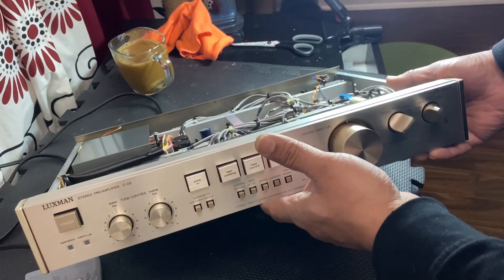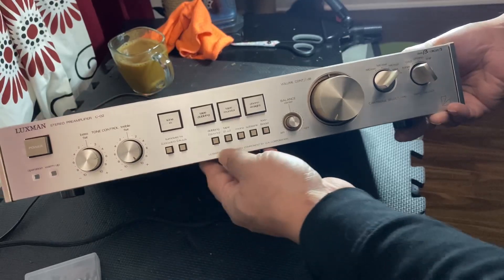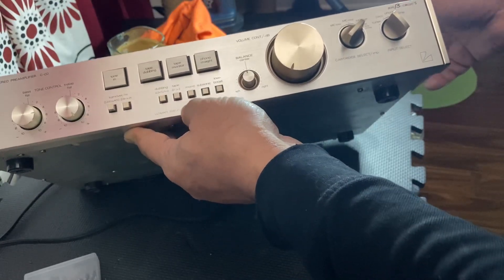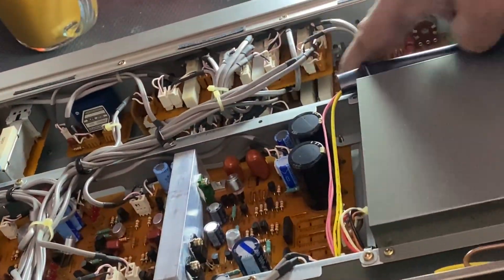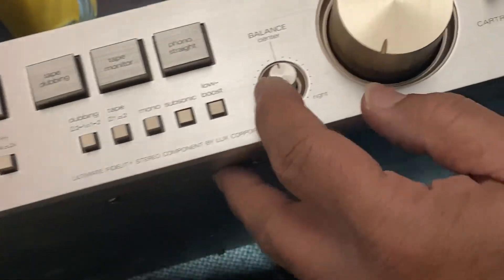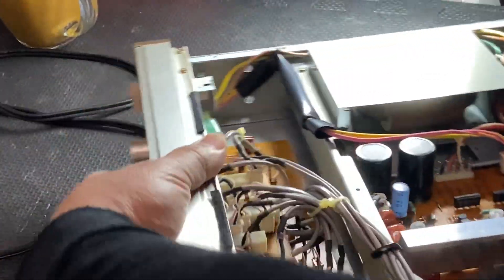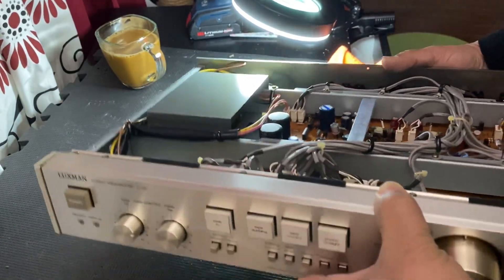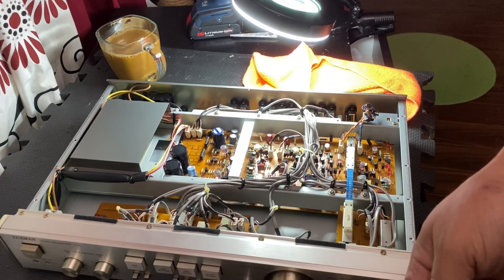Luxman C-02* Quick video about cleaning with DeOxit